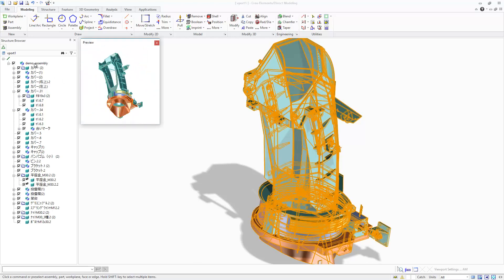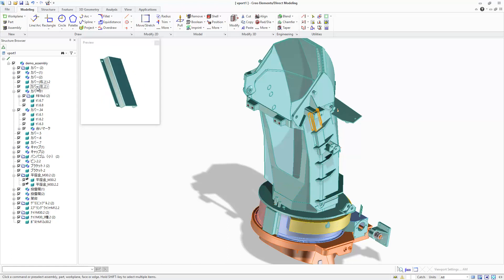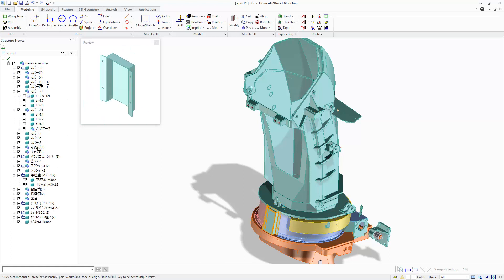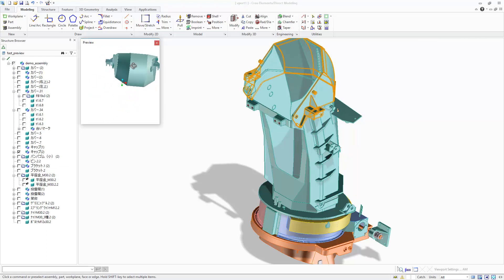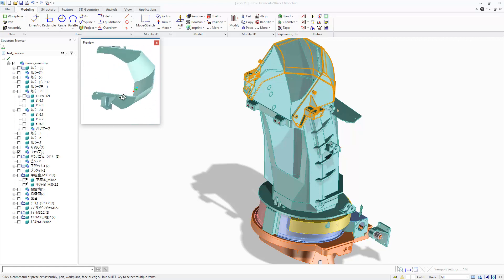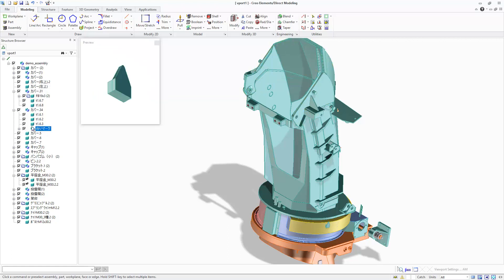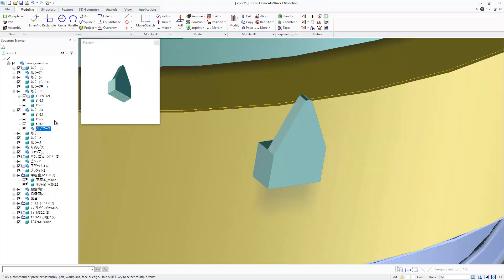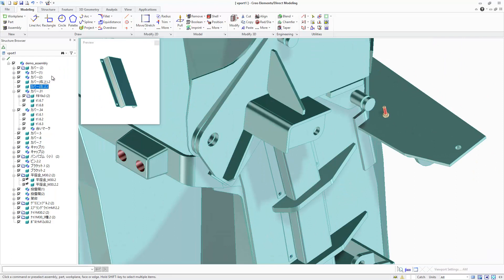Quick Component Preview | Creo Elements/Direct Modeling 20.3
In Creo Elements/Direct Modeling 20.3, you can now quickly preview components.